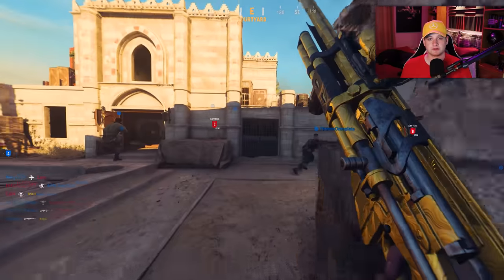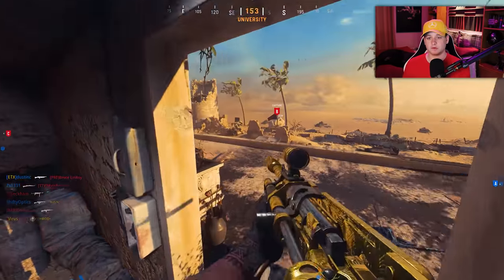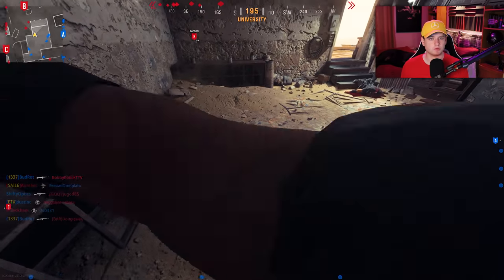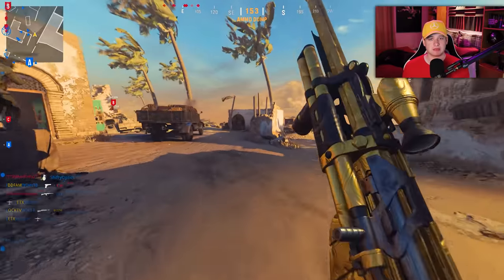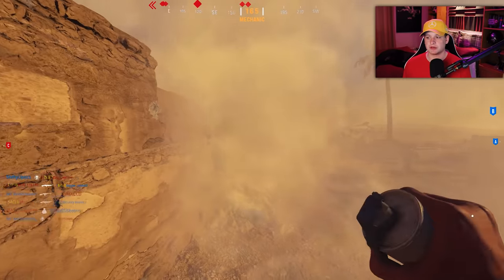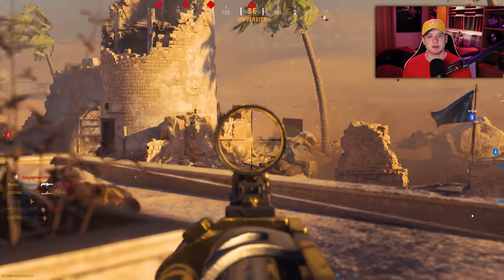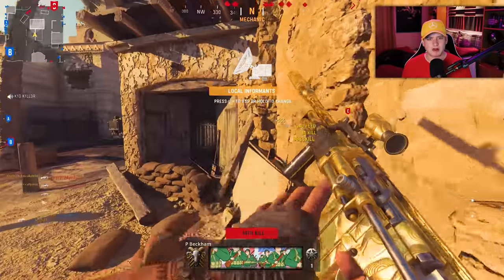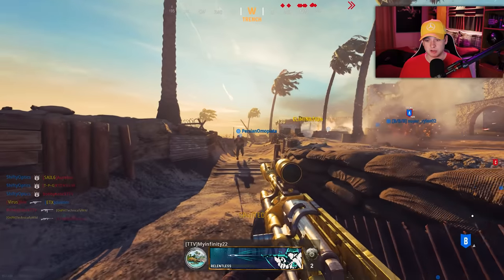The grind is almost over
I’m coming to the end of the atomic camo grind and don’t have much left to unlock. So what do I do after?

Music
Brillion., Sleepdealer - Melatonin
Laffey, Dillan Witherow - Exhale
Softy - Small Things
Jhove - If Only You Knew